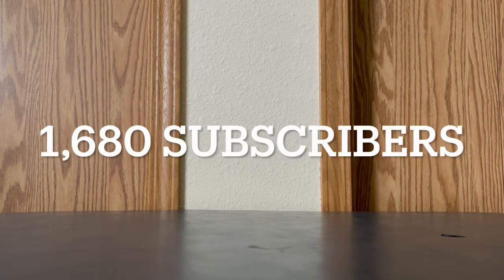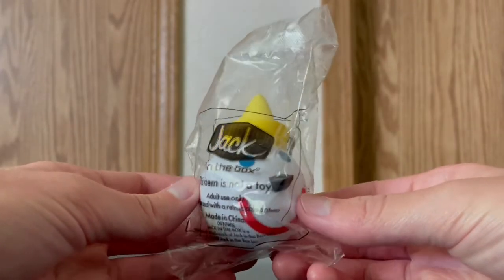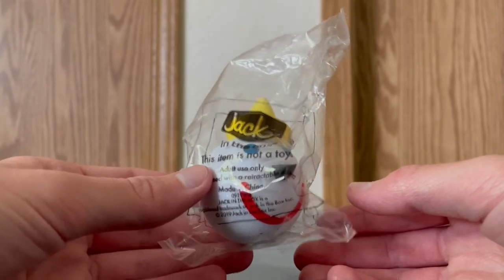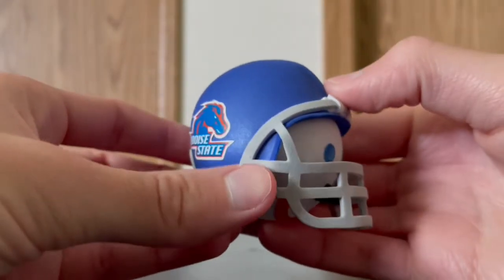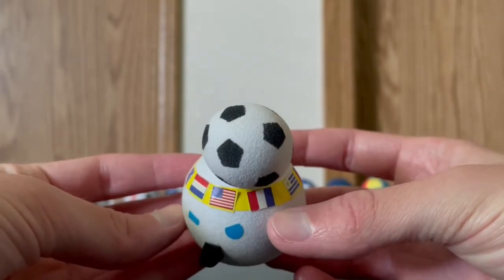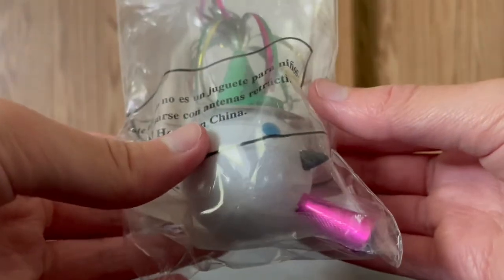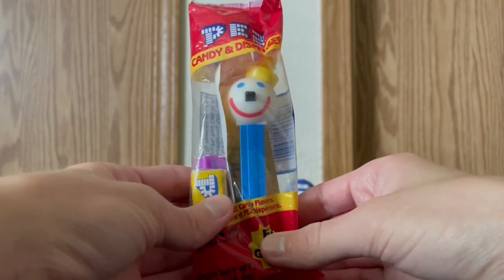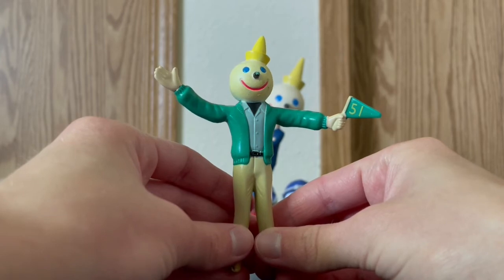Part:1 Jack In The Box Antenna Ball Collection and More...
Jack In The Box Antenna Ball Collection and More...